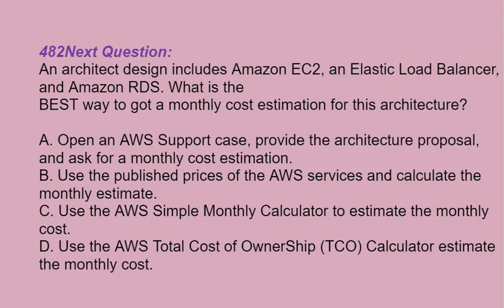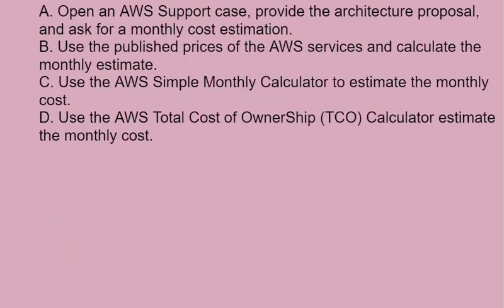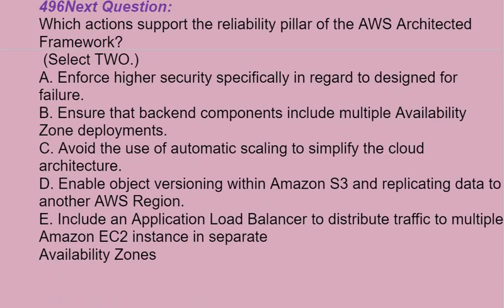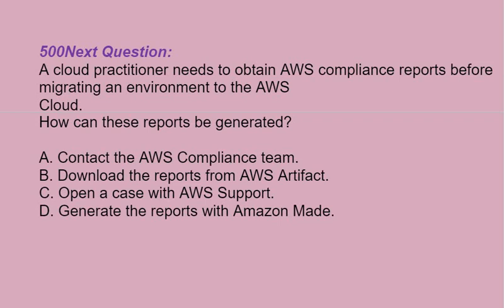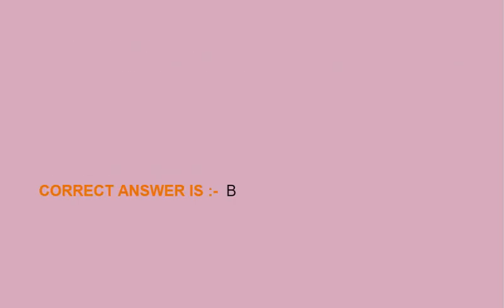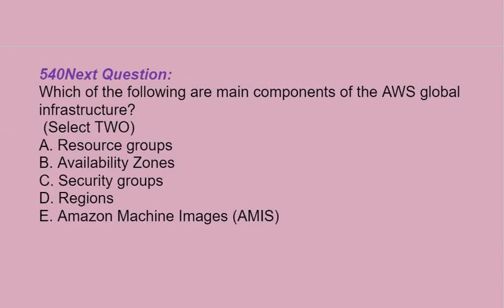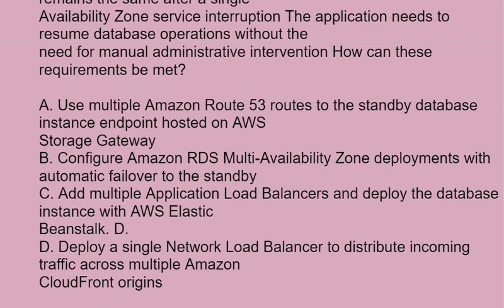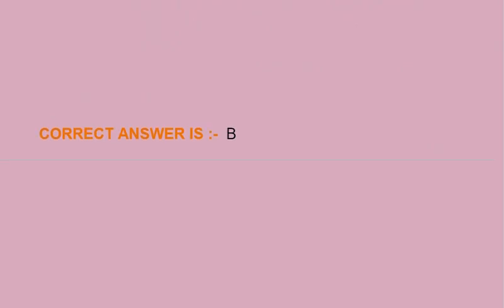Part#11 | (CLF-C01) AWS Certified Cloud Practitioner Certification | Practice Questions and Answers